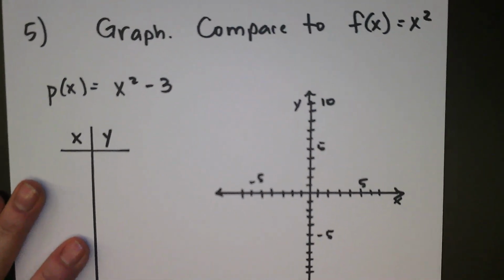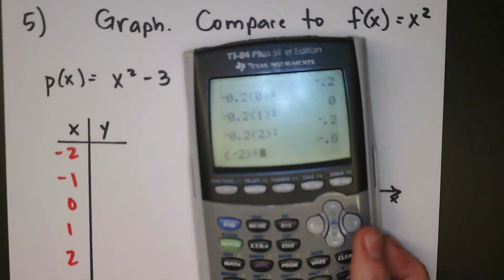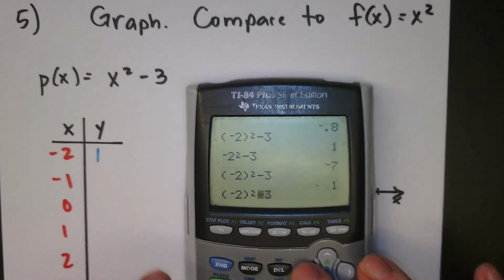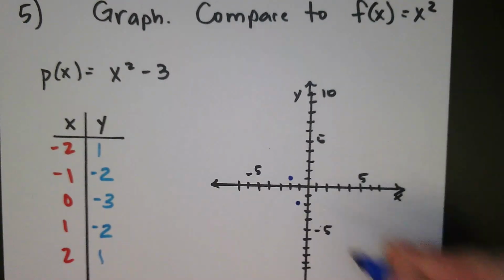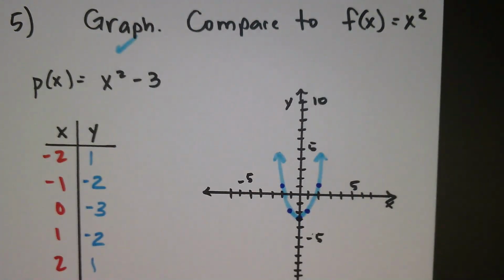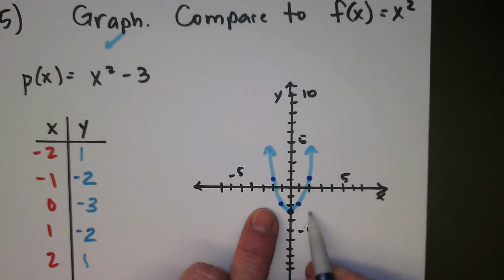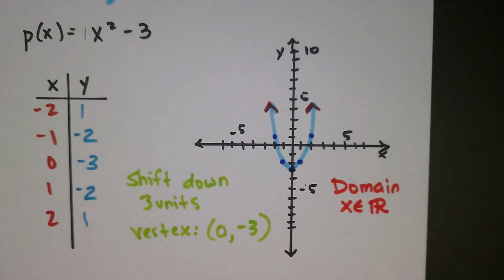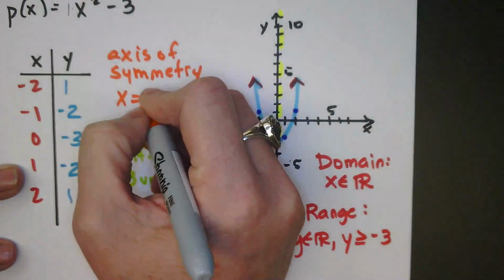CH 3: 3.2 # 5: Graph p(x) = x^2 - 3